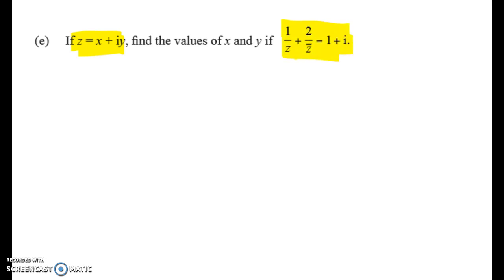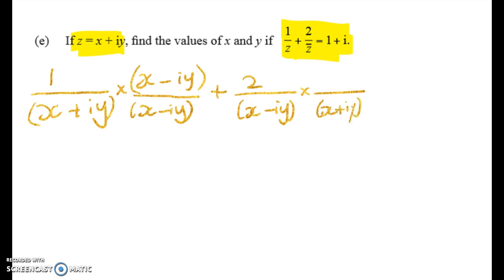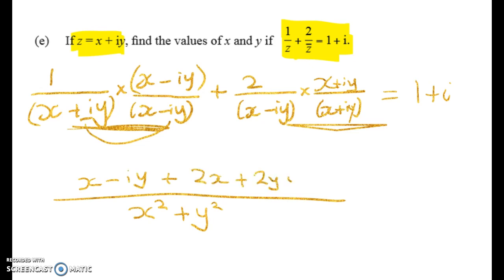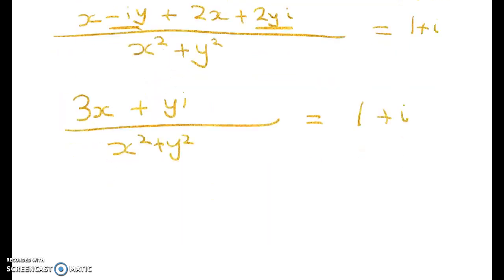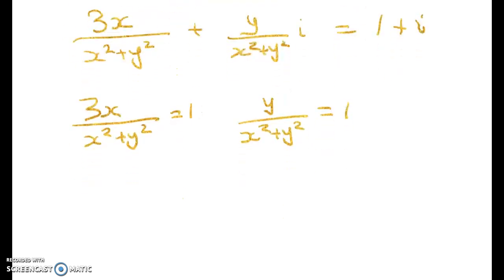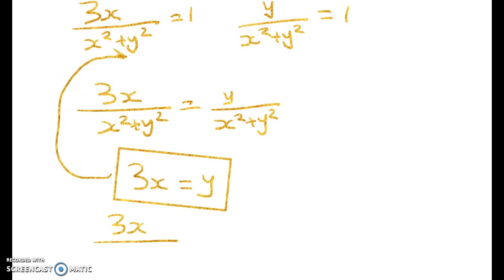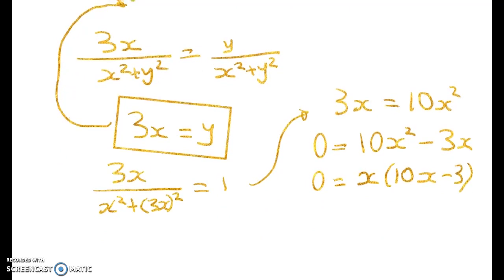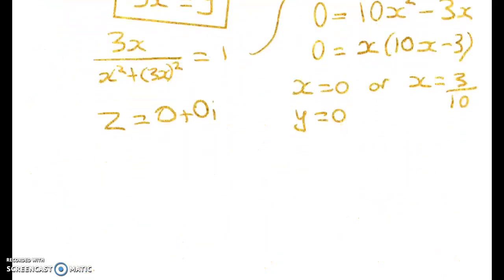L3 Calculus Very old E questions - 2011 complex - Q 2e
Watch this one - nice question